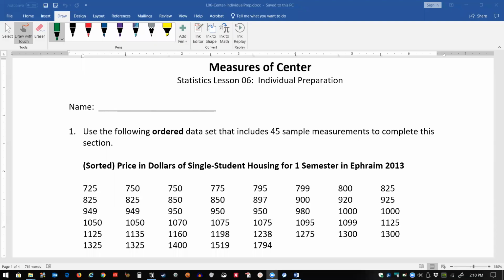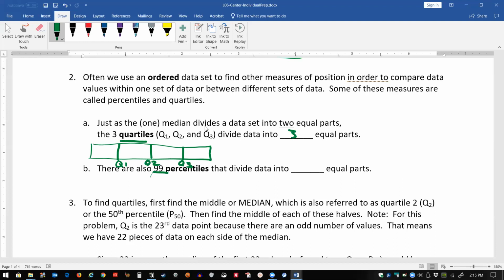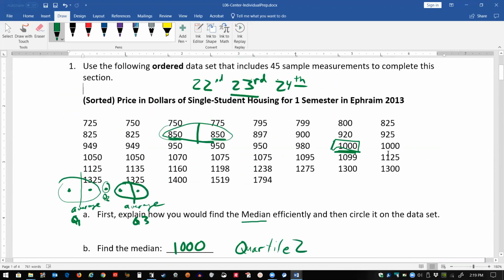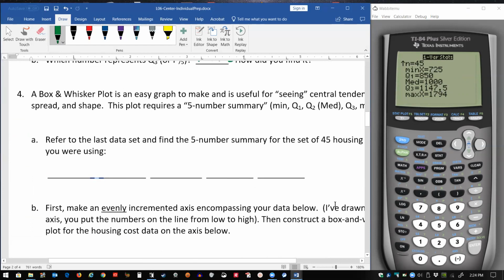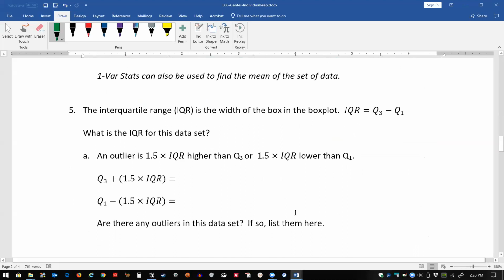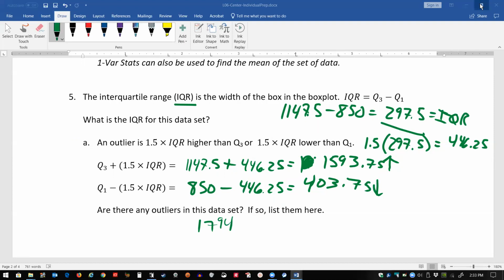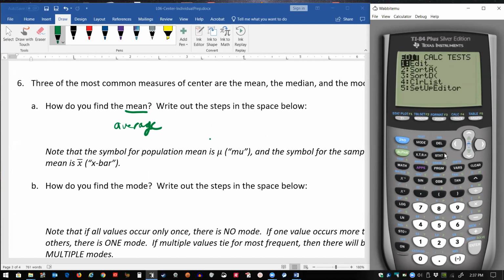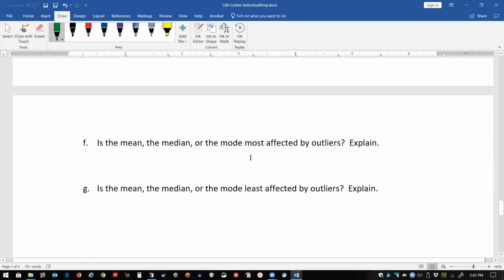L06 Center LessonVideo